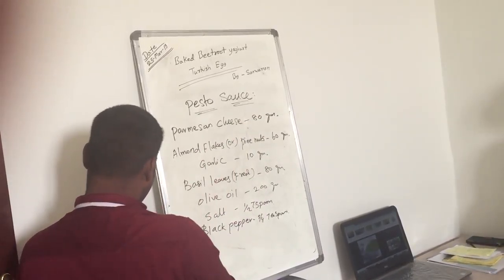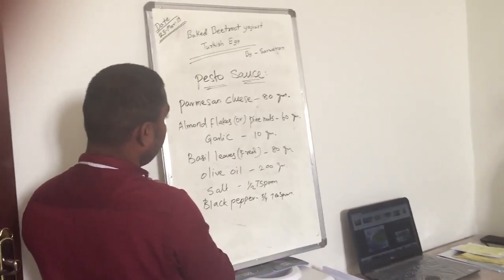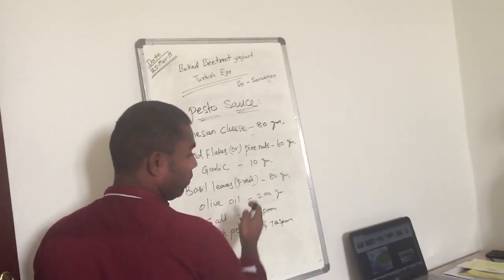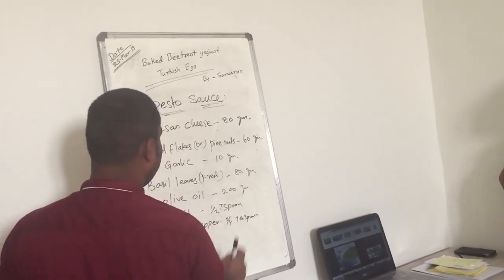Pesto Sauce Recipe | With Walnuts, Parsley, Pine Nuts, Basil, Parmesan, Spinach | For Pasta | Hindi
View Of Pesto Sauce Making During Training Class

About This Video - pesto sauce recipe